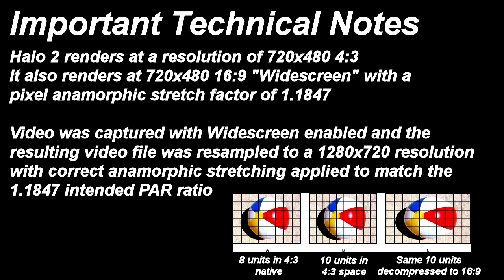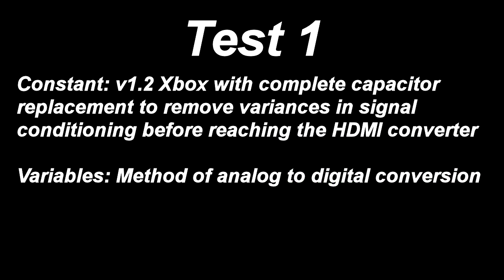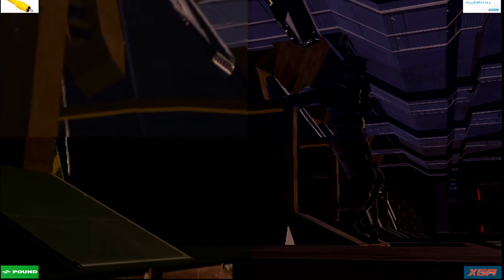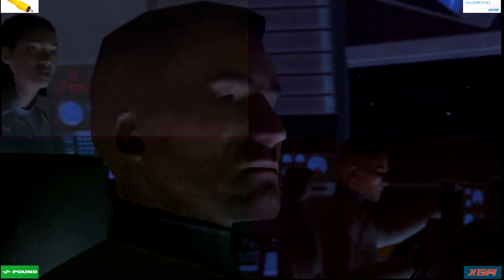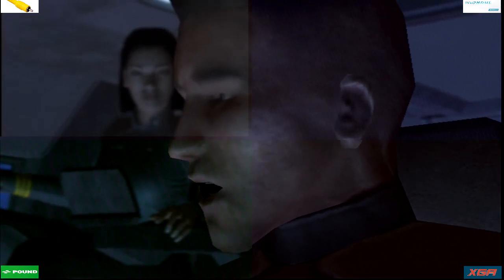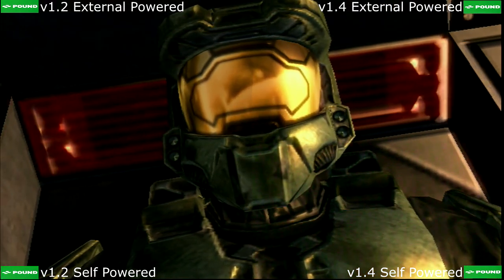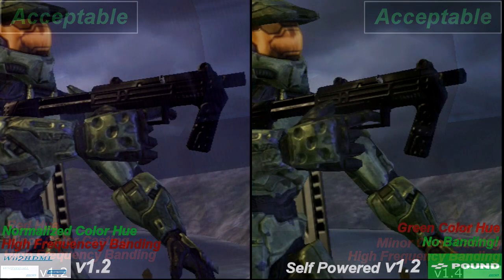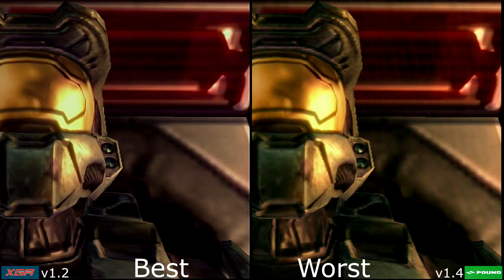Best HDMI Options For Original Xbox Compared - June 2020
Real time comparison and detailed analysis between the top and most popular HDMI analog to digital conversions for the original Xbox. Pound cable vs Wii2HDMI vs Custom made solutions. See the difference between composite analog signal to component converted digital signal. Quick discussion on anamorphic widescreen implementation in the original Xbox as well.